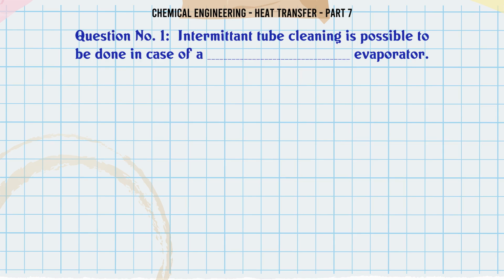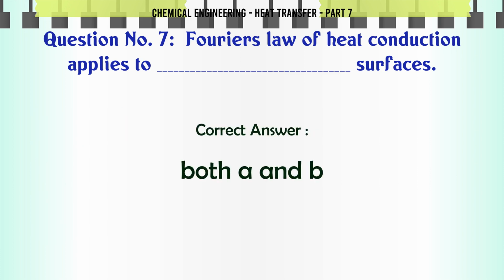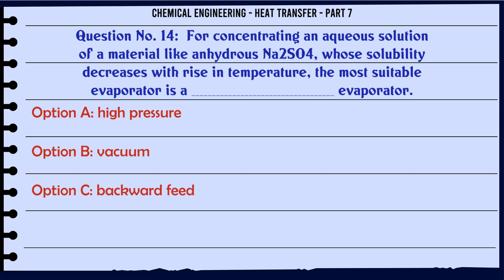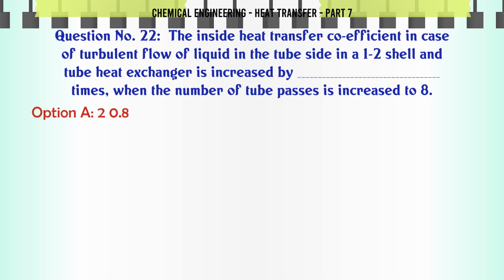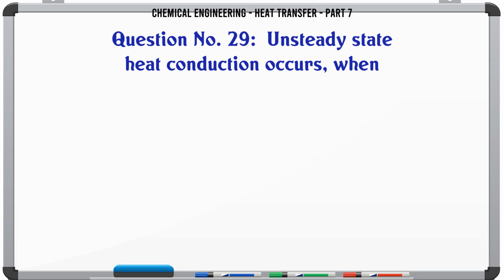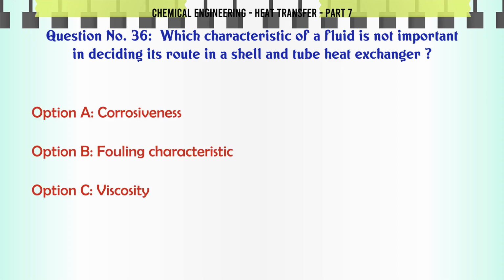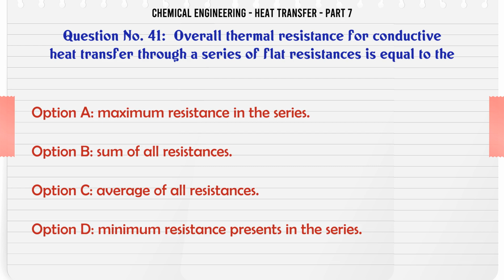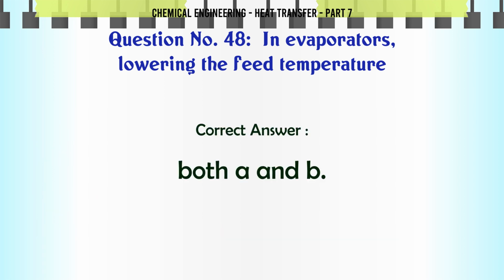MCQ Questions Heat Transfer - Part 7 with Answers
Heat Transfer - Part 7 GK Quiz.

Question and Answers related to Heat Transfer - Part 7

List of top 5 Questions:

The rate of heat transfer from a vertical plate by natural convection depends upon the temperature differences  ?T  between wall and outside bulk. The proportionality is given as

If air a non-condensing gas is present in a condensing vapor stream, it will __________ the condensation rate of vapor.

Prandtl and Reynolds analogies are identical for Prandtl number value of

The outlet temperature of cooling water in a heat exchanger is generally not allowed to exceed above 50°C in industrial practice mainly to avoid

Content of this Video:

MCQ question answers for Heat Transfer - Part 7